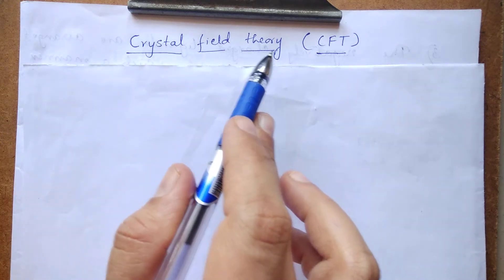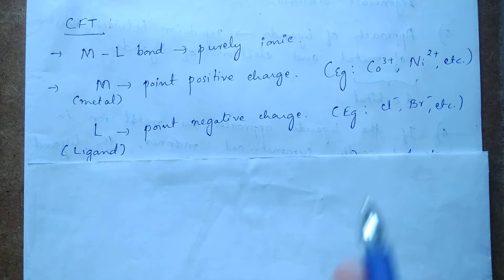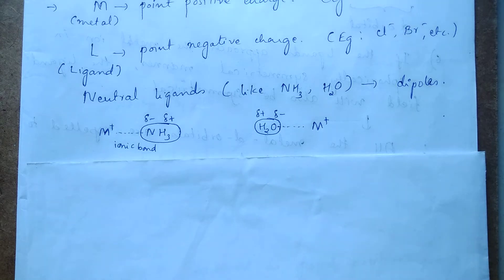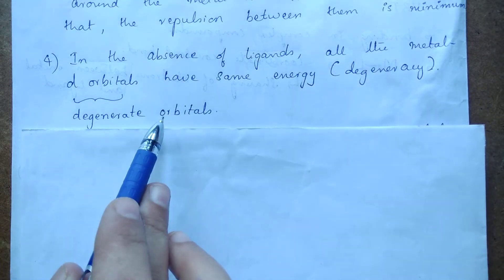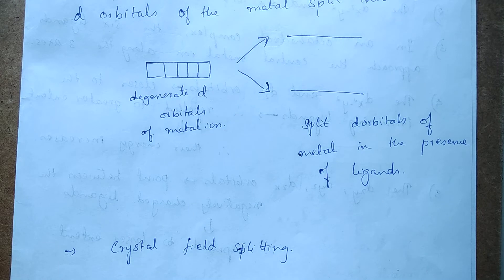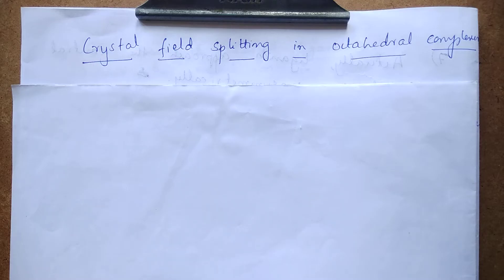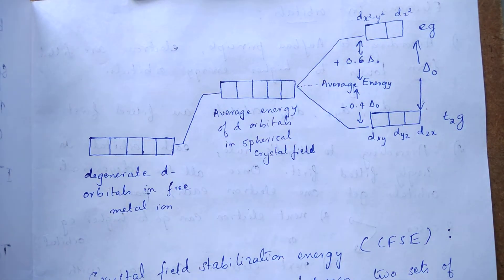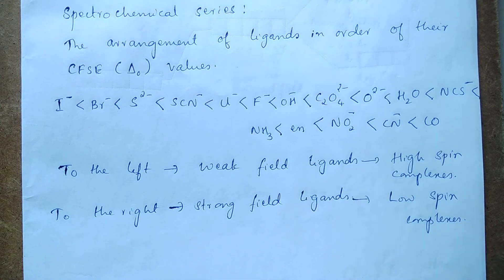Crystal field theory: Splitting of orbitals in Octahedral complexes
Hi students!
This video is about Crystal field theory (CFT) of coordination compounds.
Due to technical error some words are missing from the video, please go through the following to know them..
@16.59 'The average energy of the d orbitals is maintained and hence the complex remains stable'
@21.01 'If strong field ligands are present in the complex,they produce high crystal field splitting, hence CFSC is greater than pairing energy. Therefore low spin complexes are formed.'